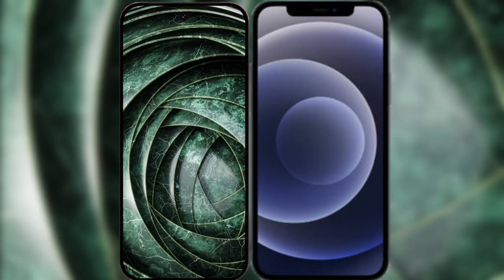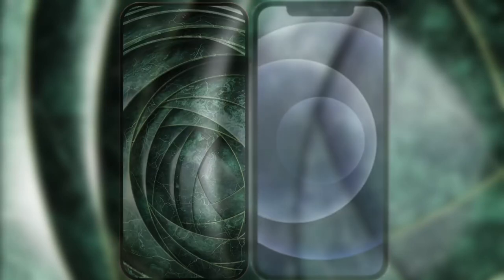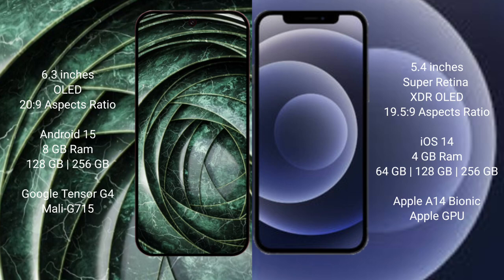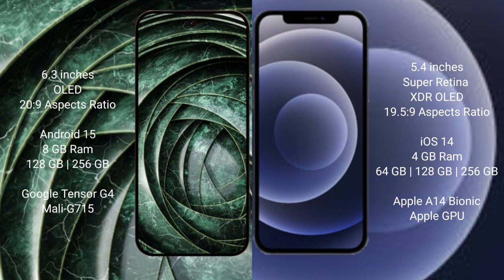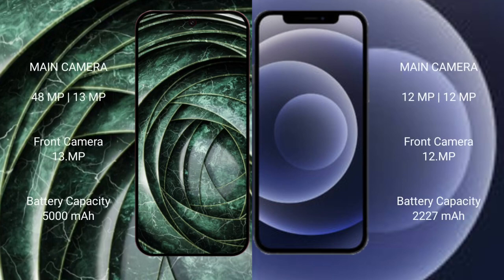Google Pixel 9A vs iPhone 12 Mini Review